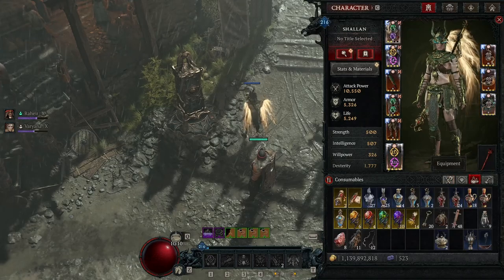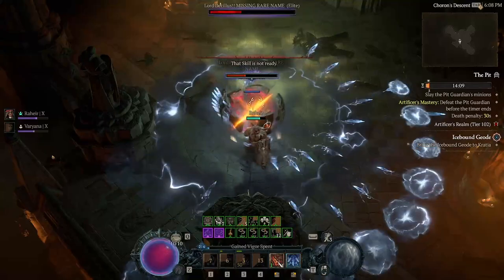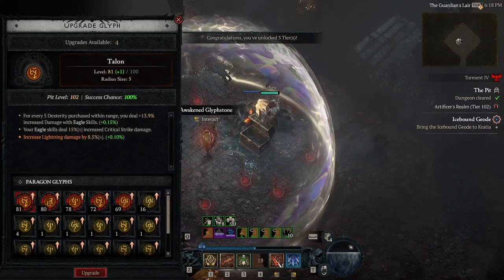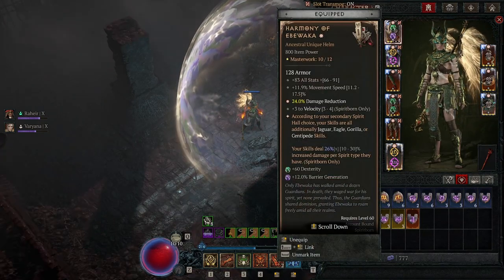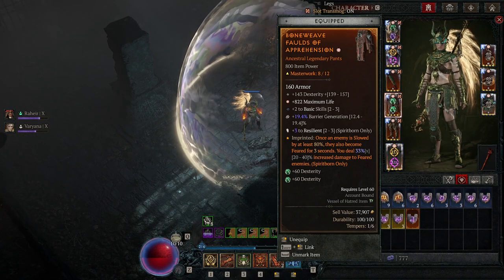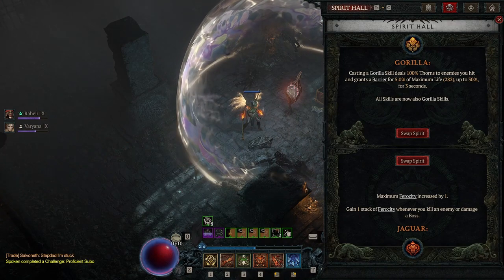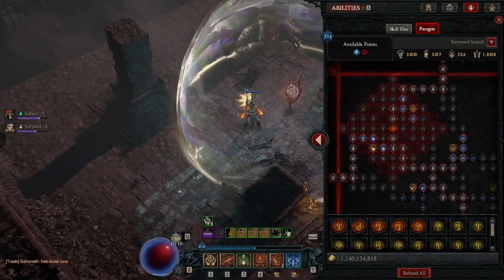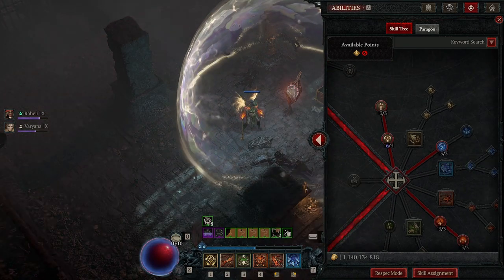Diablo IV: Season 6 Pit of Artificer 102, Spiritborn with a NEW Strategy!!!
My build is adapted from this guide Mythic Version:

00:00 Pit Run
11:50 Gear and Settings

@Rob2628 I got the idea of lowering the ultimate level to get more passive and use some barrier gems/tempers.